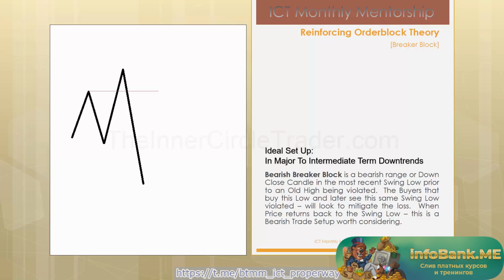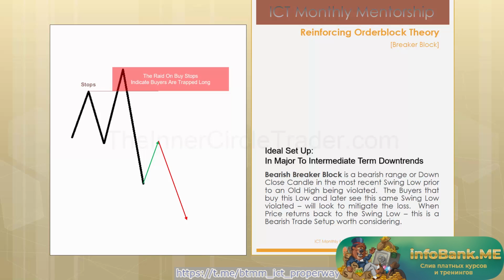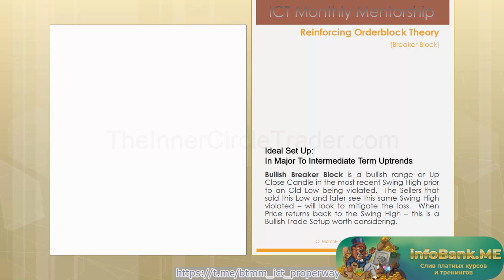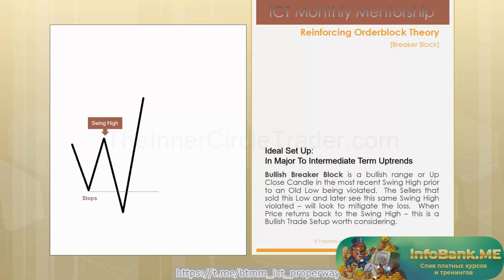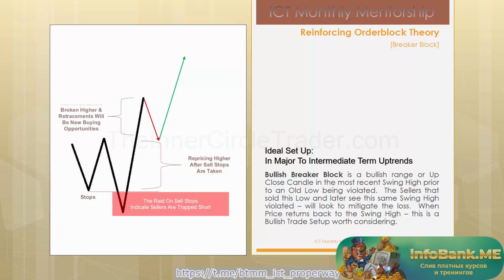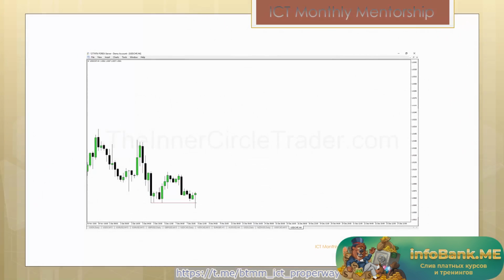14 Reinforcing Orderblock Theory Breaker Blocks